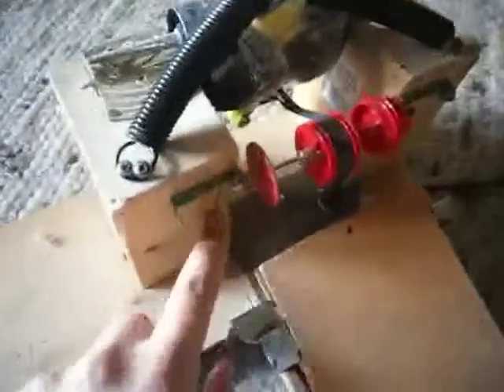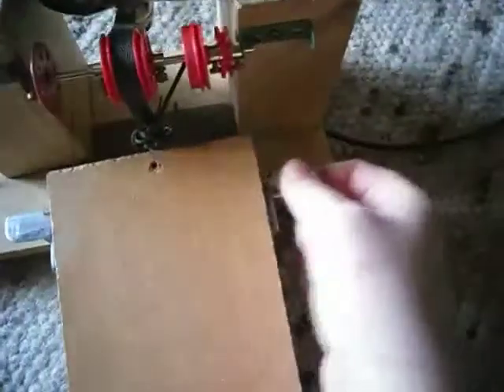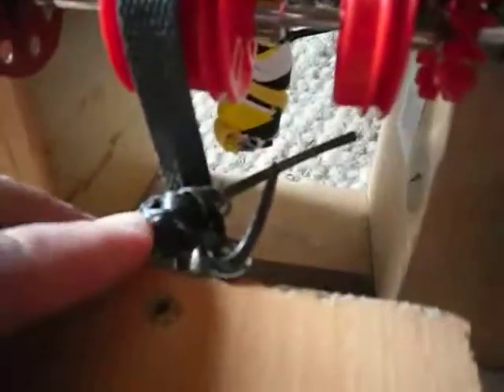how to build a drumset from scrap (kickdrum)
built myself a cool basedrum pedal , and wanted to share so other people can do the same..